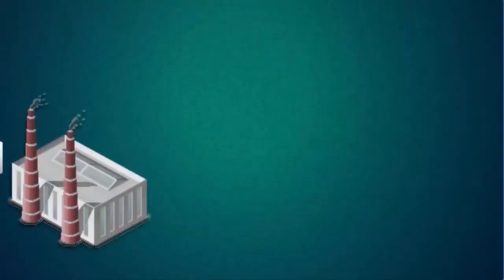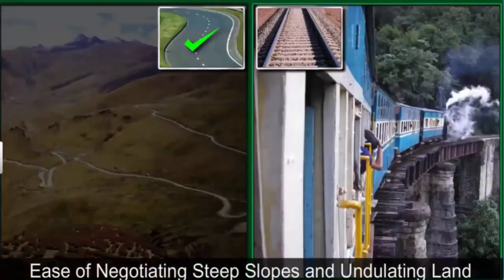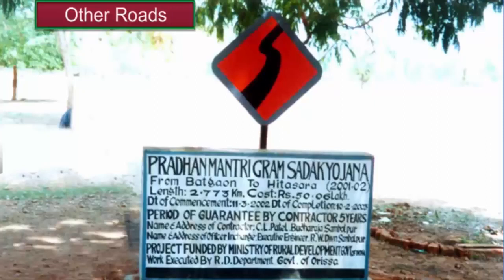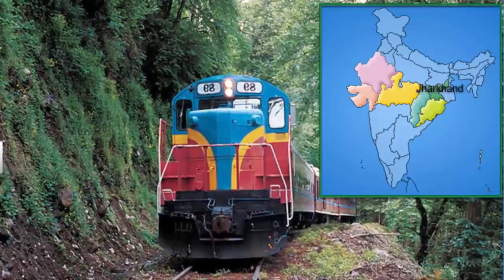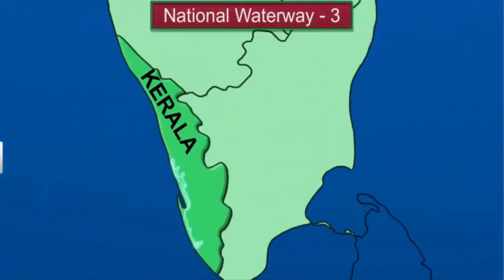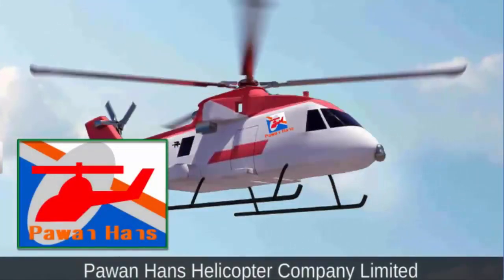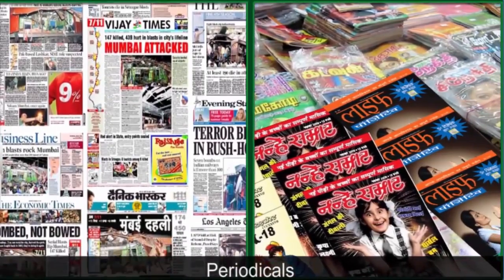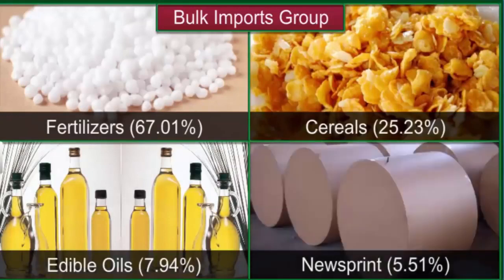CBSE GRADE X SS GEOGRAPHY CHAPTER 07 LIFE LINES OF NATIONAL ECONOMY